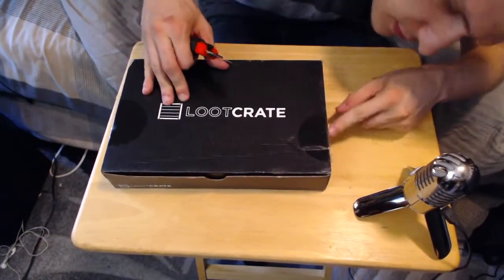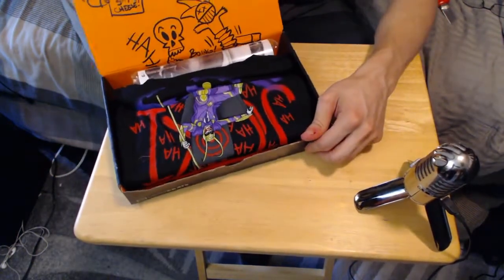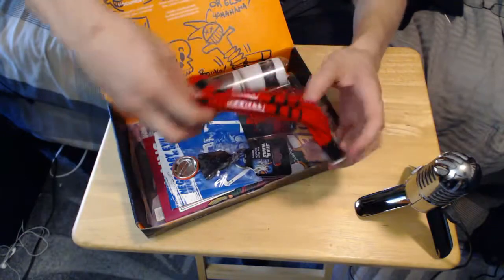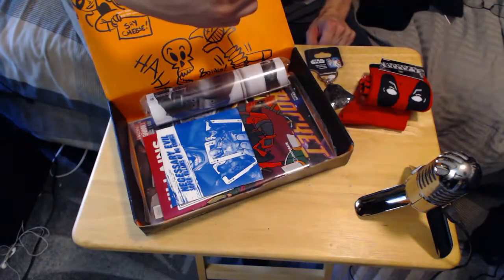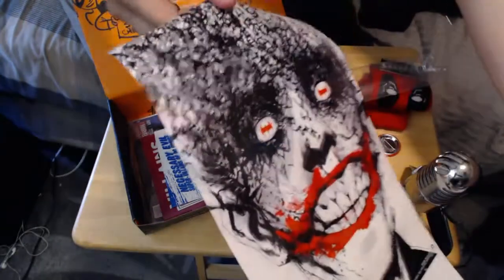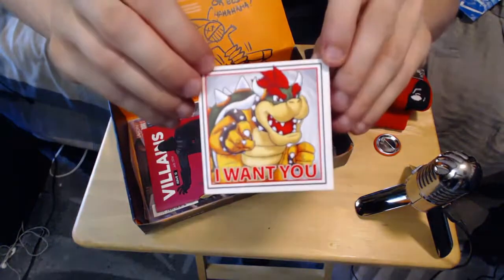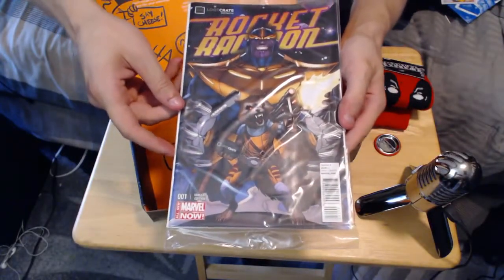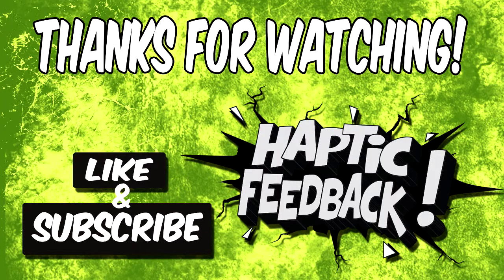Unboxing July 2014 Loot Crate : Villians | Let's Check This Out!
Hey sorry for my whitness! But I got my first Loot Crate in the mail and wanted to do an unboxing. The theme of this month is Villians, and it was filled with Joker, Deadpool, Vader and Bowser goodies!